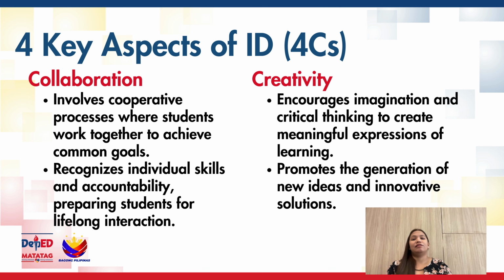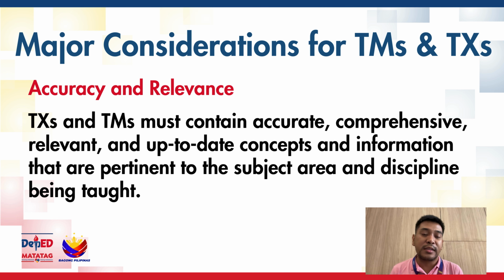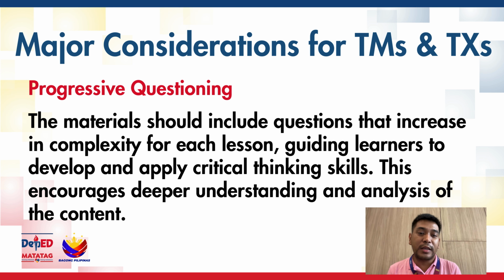Instructional Design Framework (IDF) in English (MATATAG Curriculum)